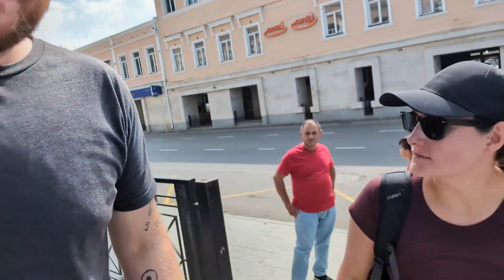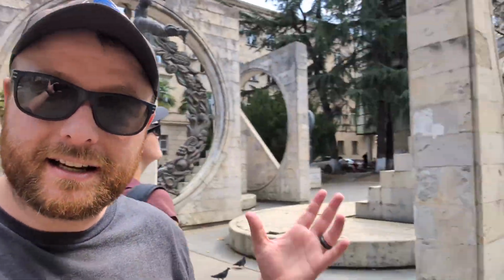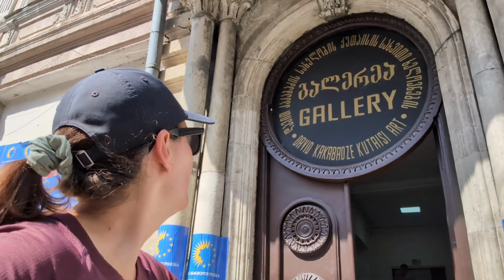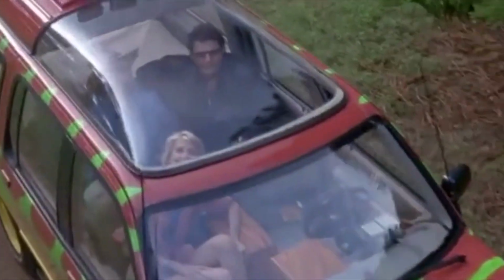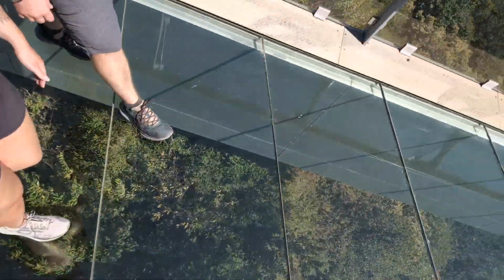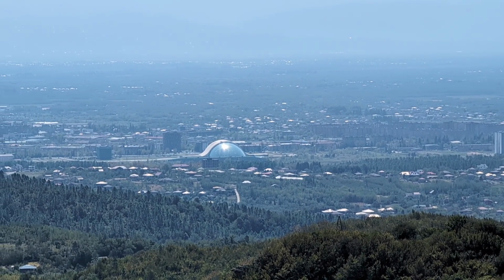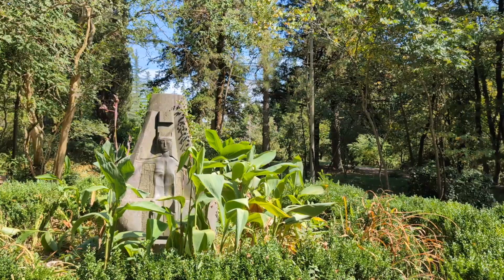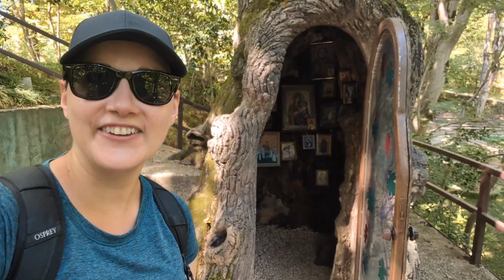🇬🇪 Half Abandoned Heart of Georgia | Backpacking in Kutaisi 🇬🇪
Exploring Georgia’s half abandoned, half modern city.

We are traveling around the world for one year and totally circumnavigating the world. We are taking the world’s longest train / overland journey from Portugal to Singapore and are currently in Georgia. Nestled into the Caucasus mountains at the border between Europe and Asia, Georgia is a place where tradition meets modernity. We’re so excited to explore everything this country has to offer. If you’re looking to discover must-see spots, taste traditional Georgian food, and uncover hidden gems in Georgia, our month long quest will have it all, so you can decide if you should visit Georgia.

Looking for what to see in Kutaisi? We spent 4 days exploring the best things to do in this historic Georgian city! Visit must-see spots like the Colchis Fountain, White Bridge, and the Georgian Art Museum. Discover nature at Kutaisi Botanical Garden and the peaceful Motsameta Monastery. For adventure lovers, we trek through the Sataplia Nature Reserve to see ancient caves and dinosaur footprints. Watch now for tips on how to make the most of Kutaisi and what you shouldn’t miss!

Half Abandoned Heart of Georgia | Kutaisi | Backpacking Georgia
Chapters:
0:00 Intro
0:50 Soviet Art and Markets in Kutaisi
4:39 David Kakabroze Art Gallery
5:29 Sataplia Nature Reserve
11:01 Urban Exploration in Kutaisi
13:04 Kutaisi Botanical Gardens
14:05 Motsemeta Monastery